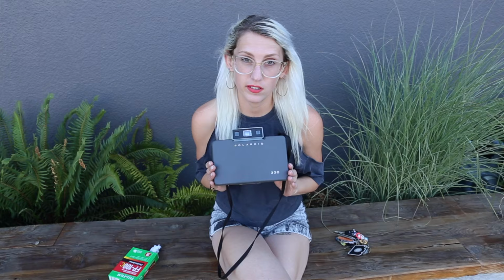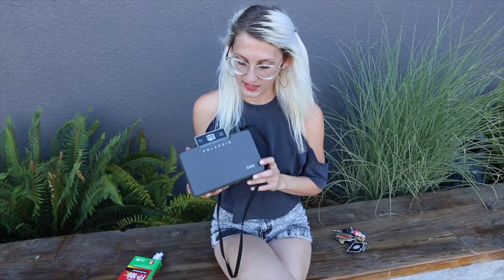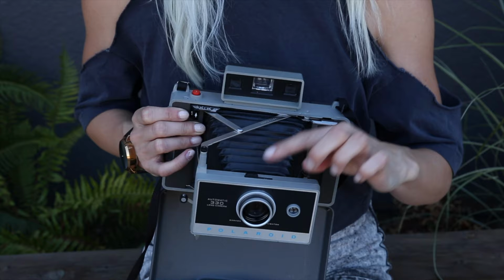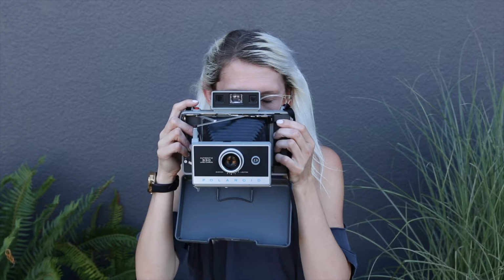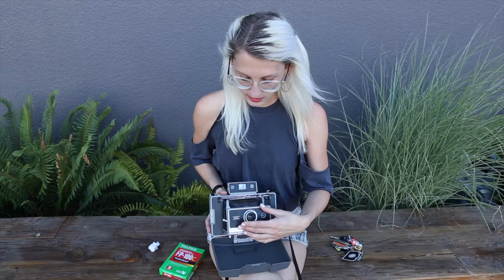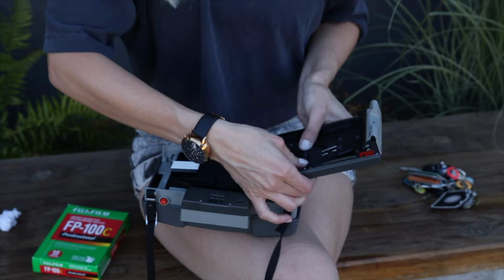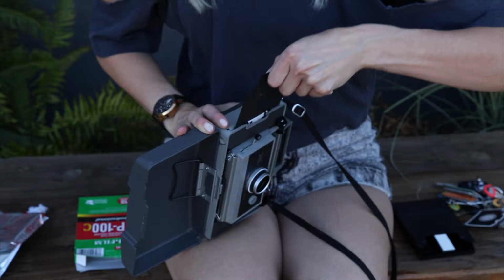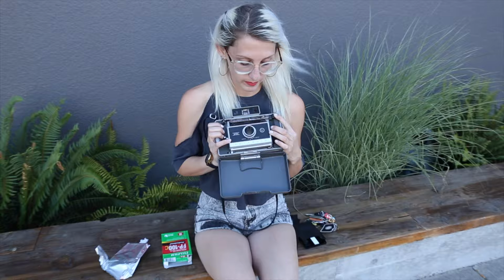How to Load Film in a Polaroid 330 Land Camera + Basic Tutorial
Hi friends! Today I'm going to show you how to load FP-100C film in a Polaroid Automatic 330 Land Camera. Plus, I'll go through a quick basic tutorial of how to use the camera. It's actually pretty simple and it takes amazing photos! Unfortunately, they've stopped making the film for this camera so it is quite expensive these days. However, I'd highly recommend buying one of these and a pack of film just for the experience, before it's completely obsolete! Make sure to watch my full review of this camera here:

CAMERA:
Purchase a Polaroid Land Camera on KEH Camera:

Purchase a Polaroid 330 Land Camera on eBay!

And you can check out my blog post featuring all of my favorite images I've taken with this camera here:

Follow Cameras & Cats!

Theme song by Rugby – (Chris Baker & Myles Katherine)

When you click on links to various merchants on this site and make a purchase, this can result in this site earning a commission.